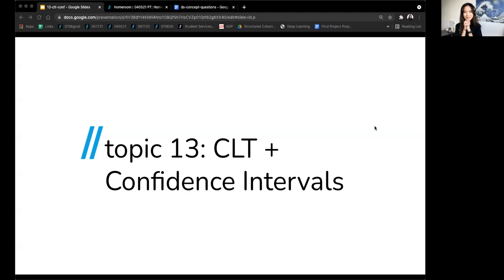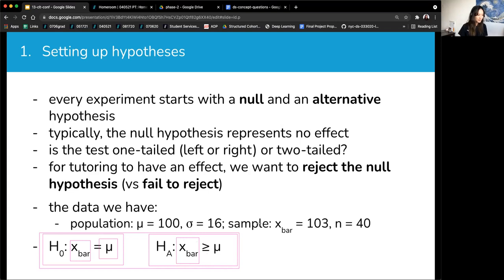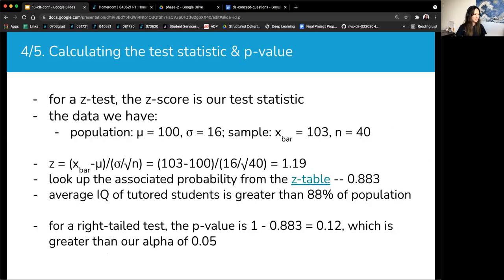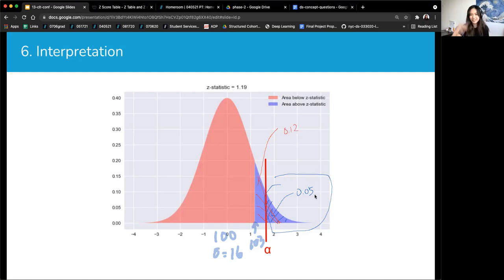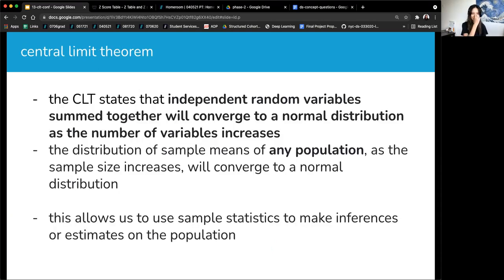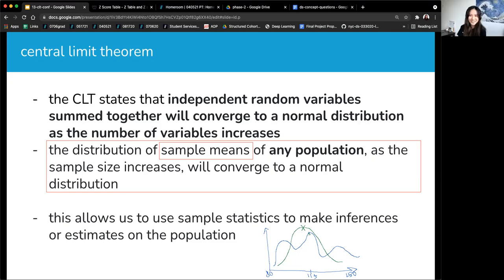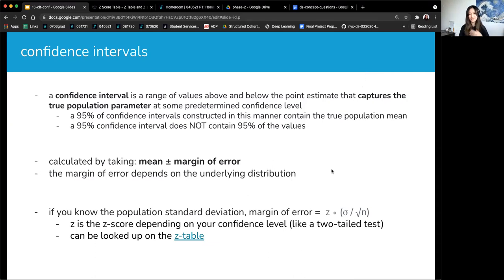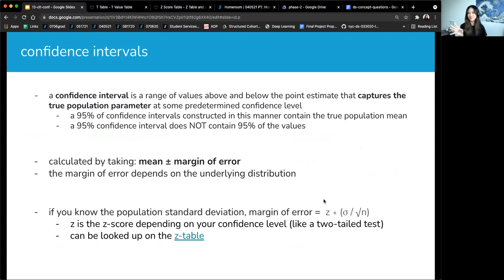Topic 13: CLT, Confidence Intervals